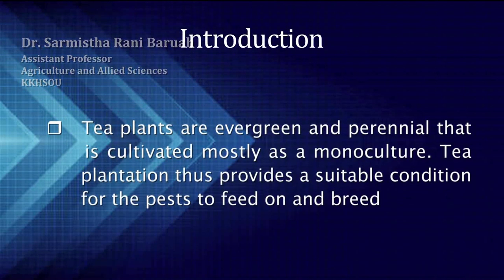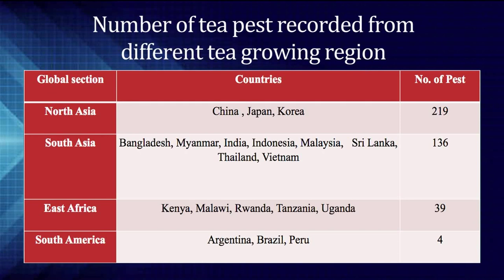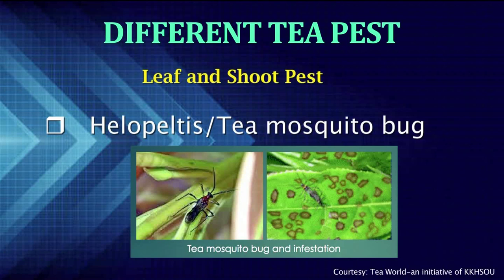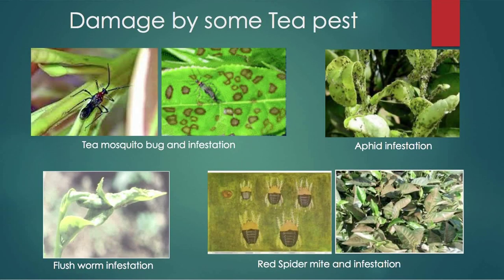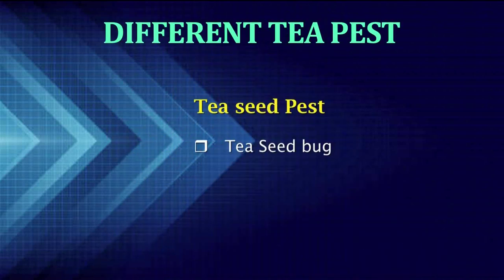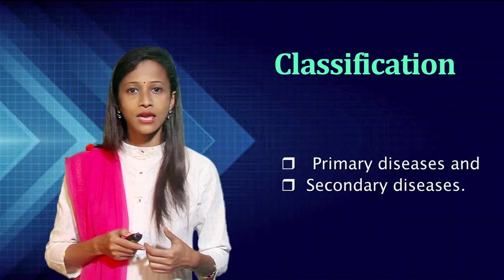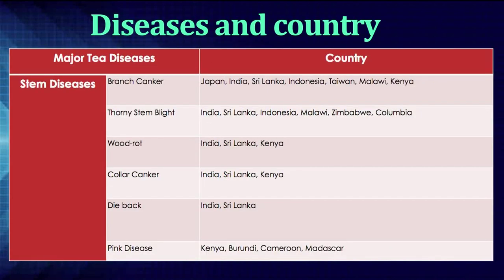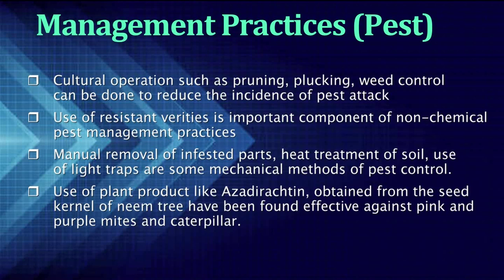Block 2 Unit-4: PEST AND DISEASE MANAGEMENT IN TEA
Presented by: Dr. Sarmistha Rani Baruah, Assistant Professor (Agricultural & Allied Sciences), Guru Prasad Das School of Vocational Studies, KKHSOU